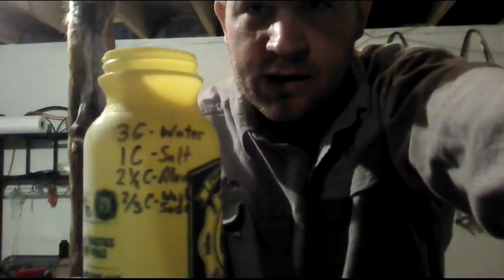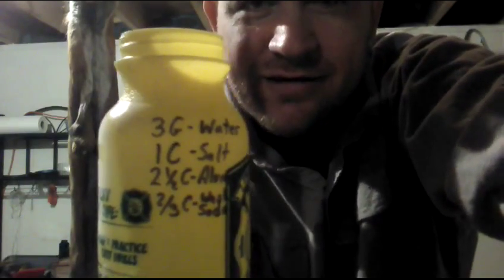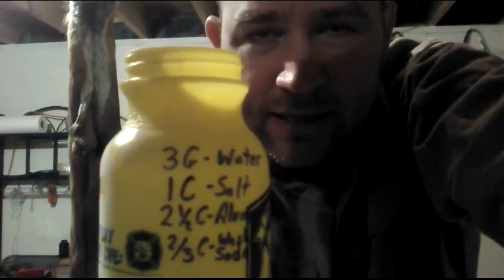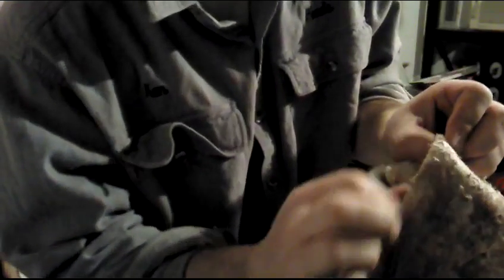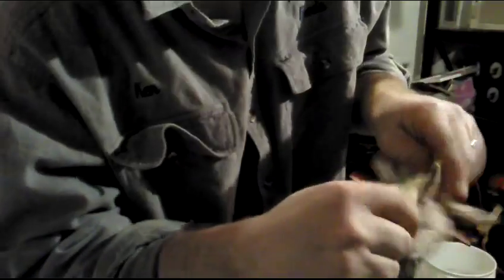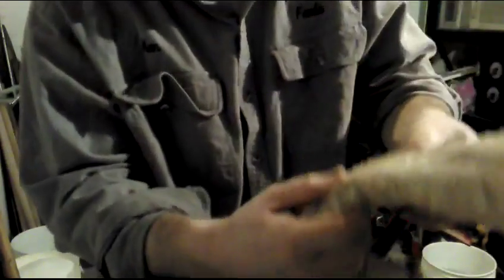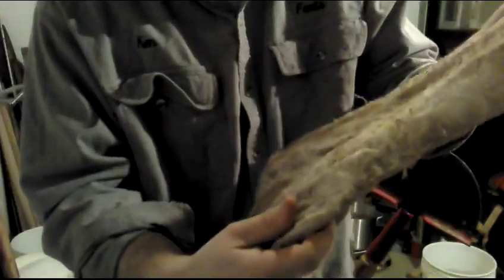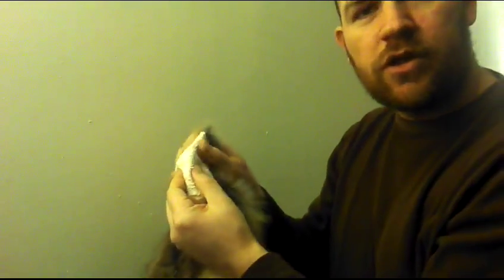Alum Based Tanning Red Fox Aluminum Sulfate Method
Tanning a Red Fox using the Alum (aluminum sulfate) based method.  I did get two of the segments backward (out of sequence) but I'm sure you'll understand.  I hope this helps and I welcome any tips or suggestions to get better or faster results.